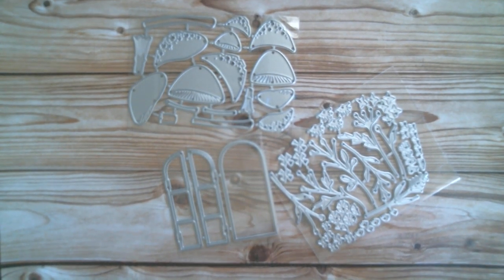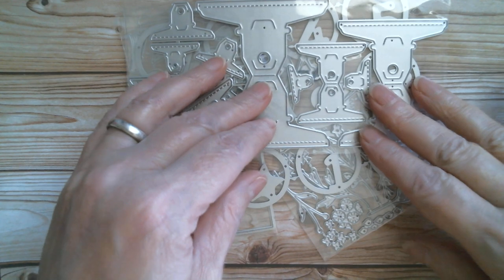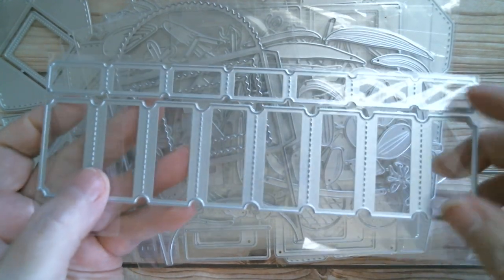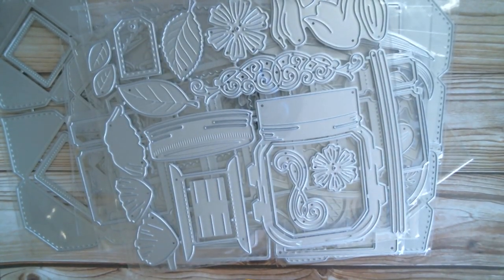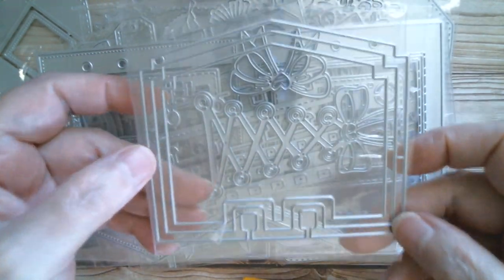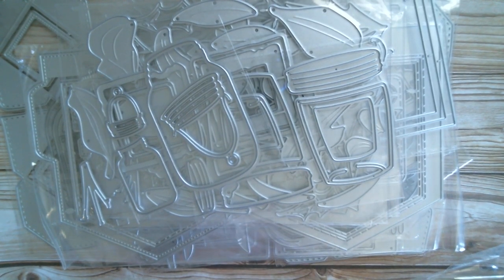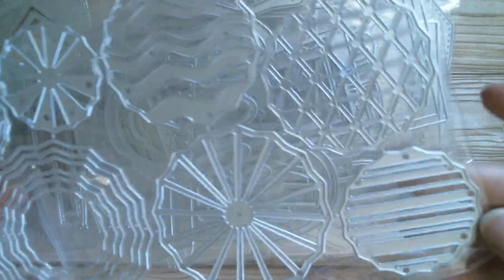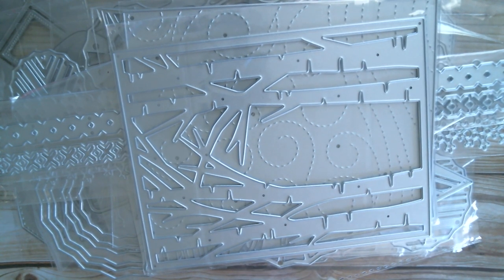AliExpress 11.11 Haul Part 3 *Daily Hot Picks*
Tiny Houses
Mini Ornaments
Large Lantern
Tree Background
Swirl Background
Mini Flowers
Mini Mushrooms
Snow Globe/Cloche
Happy Xmas
Rectangle Slide
Hanging Jar
Jelly Jar
Square Slide/Polaroids
Tree/Watering Cans
Christmas Car
Gingerbread Man
Corset Stitch
3D Jar
Star Frame
Scallop Envelope
Mini Window
Mini Envelopes
Round Dash/Dot Frames
Bulldog Clips
*Daily Hot Picks*
Metal Santa Signs
Christmas Stencils
Layered Flower
Layering Stencil Set
Watercolor Splash Stencil
Panda Gift Box
Brutfuner Pencils (Macaron)
Skin Tones Acrylic Markers
Easter Card Covers